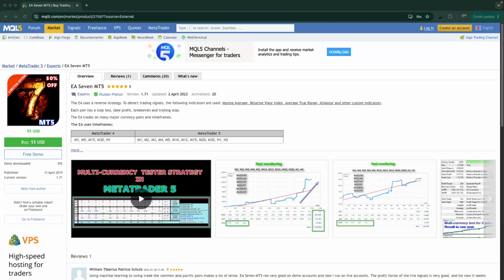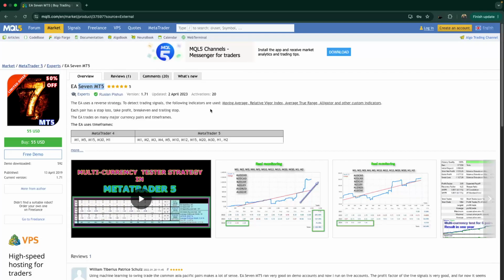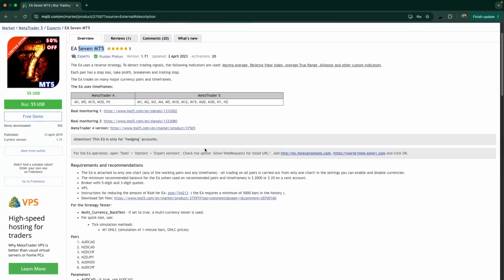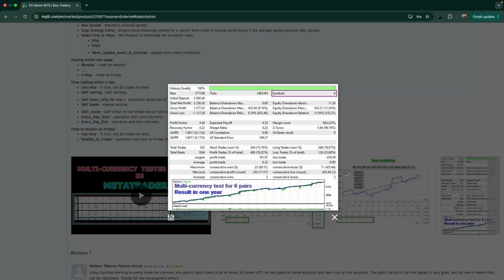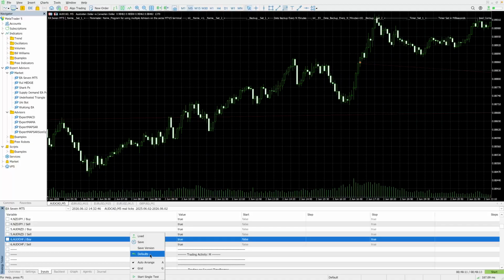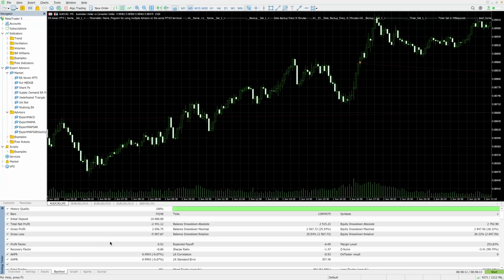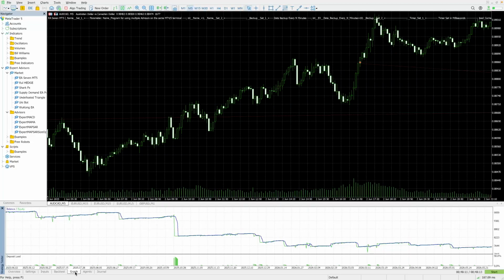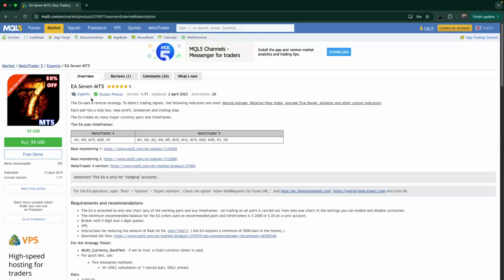Seven EA MT4 & MT5 Review – Multi Currency Reversal Robot Tested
In this honest Seven EA MT4 & MT5 review, I tested the multi-currency reversal robot that trades AUDCAD, NZDCAD and other crosses from one chart using MA, RVI, ATR, Alligator and custom indicators. Developer claims show strong win rates and low drawdown, but my backtest revealed notable losses and higher drawdowns around 25-28%.

If you're considering this hedging-account EA for prop trading or personal accounts, watch until the end for the full breakdown on its strategy, real risks, spread sensitivity, and who it’s actually for. Note that profits and drawdowns can vary significantly depending on market conditions, broker spreads, and position sizing (lot/risk).